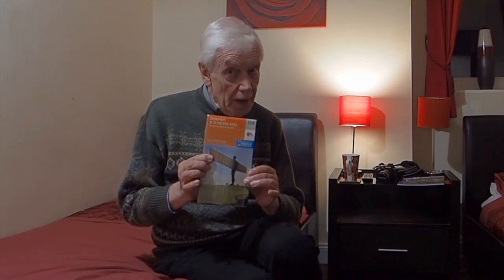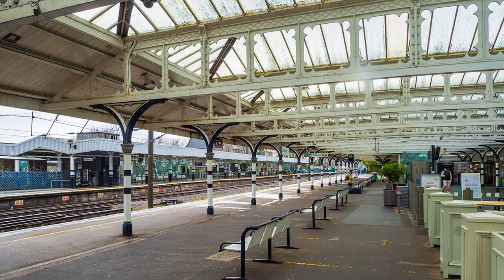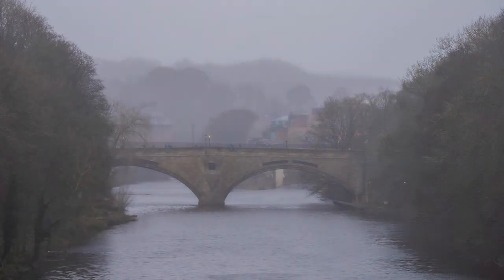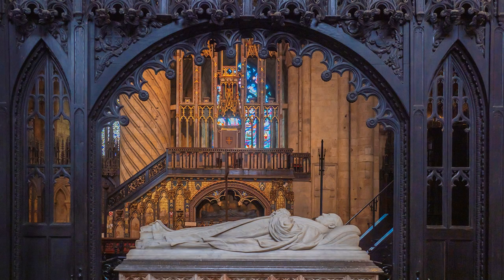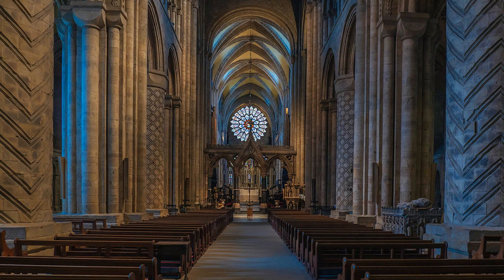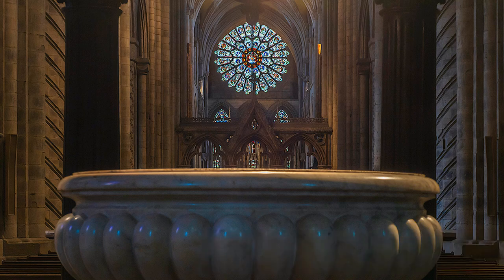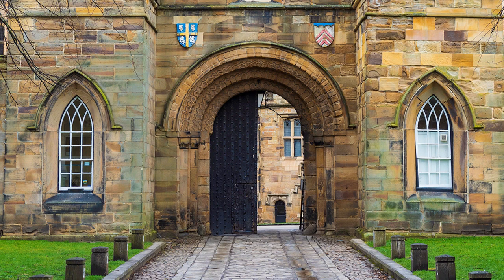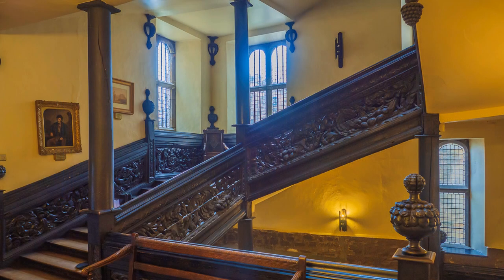Tour de Forss Tours! - 13 City of Durham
In this instalment we visit the historic city of Durham and visit its cathedral with the Olympus OM-D E-M1mkii and 12-100 Pro Lens, all handheld.